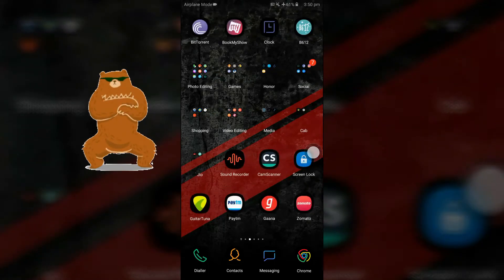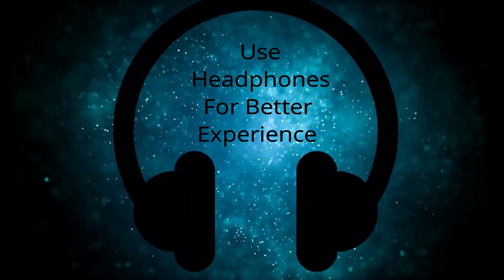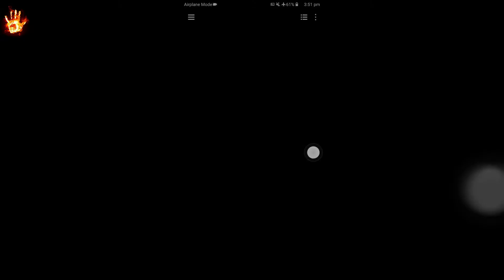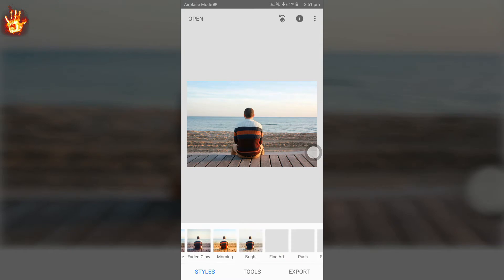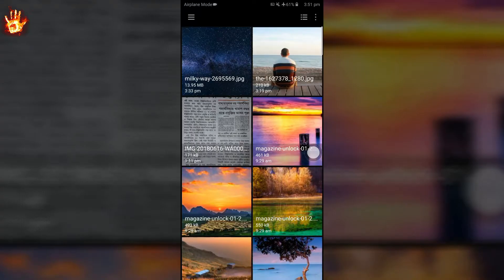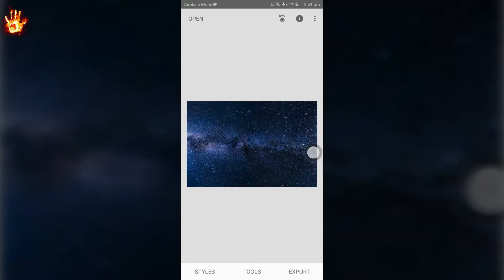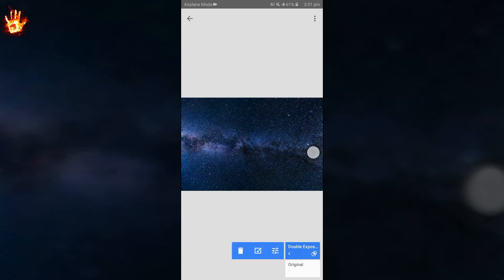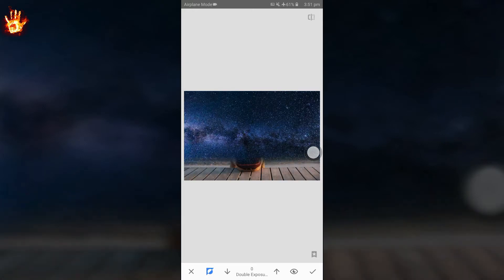sitting in the milky way background change in snapseed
WELCOME TO MR.MAGIC
IN this video you will learn how to ad milky way in the background of  a photo..!!